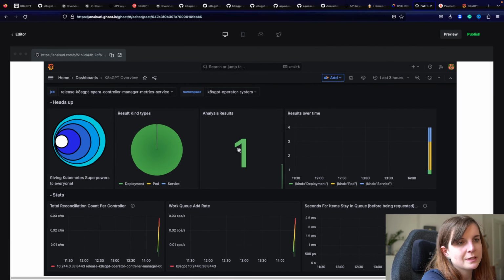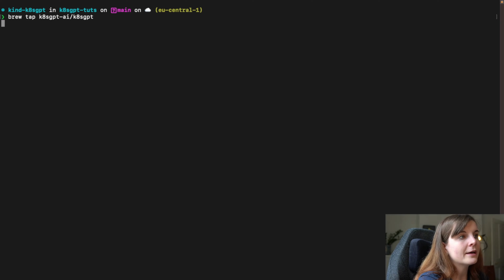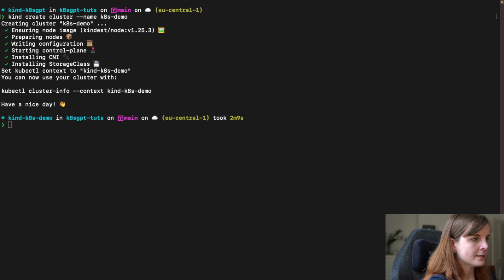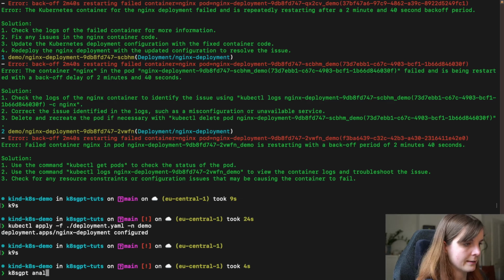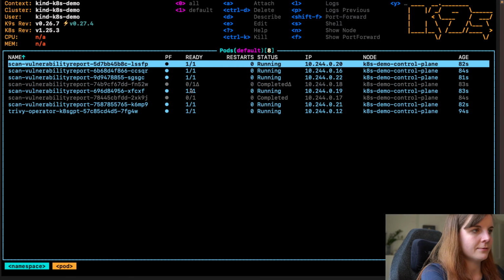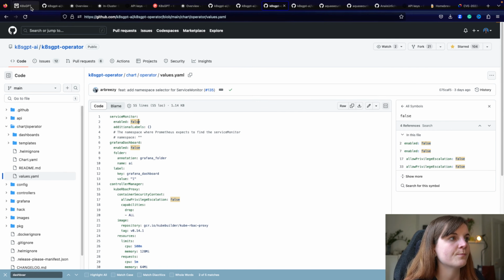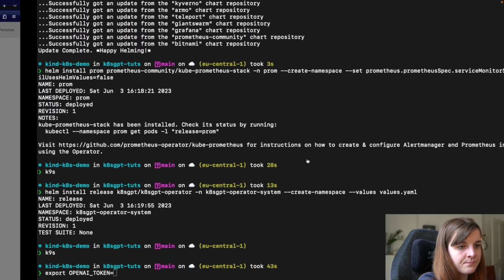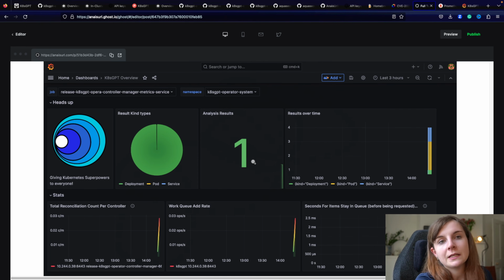Full tutorials: K8sGPT -- Kubernetes Superpowers through AI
This video is a full overview of K8sGPT, showing you how you can get started both with the CLI and the K8sGPT Kubernetes Operator to analyze your cluster's error messages and receive contextualized data.

If you prefer shorter tutorials, have a look at the Cloud Native Skunkswork YouTube Channel, specifically:

🕒Timestamps🕒
00:00 - Intro and overview of K8sGPT
03:22 - Installation
06:16 - Authorising OpenAI
08:31 - Using The CLI
14:58 - Why you need K8sGPT
17:31 - CLI Integrations
22:49 - How to get started contributing
23:48 - Using the K8sGPT Operator
11:28 - Outro